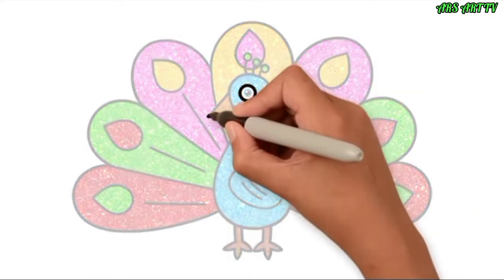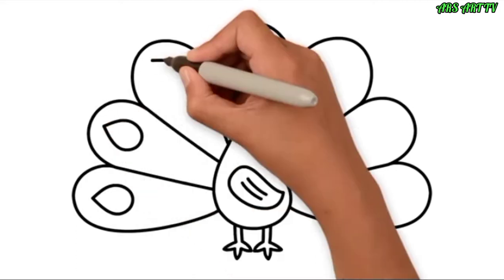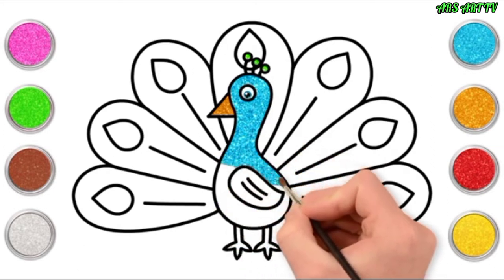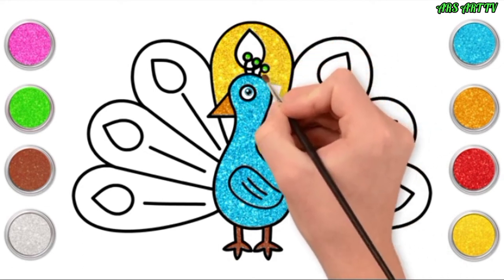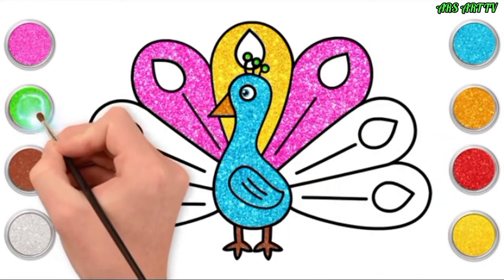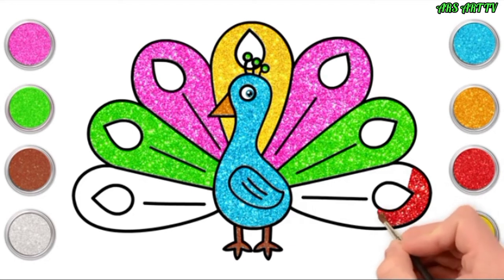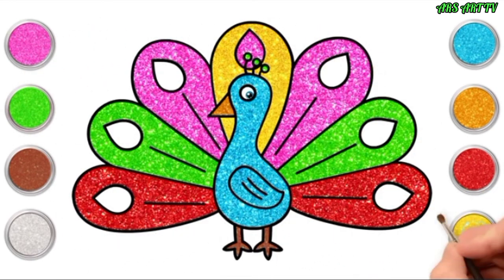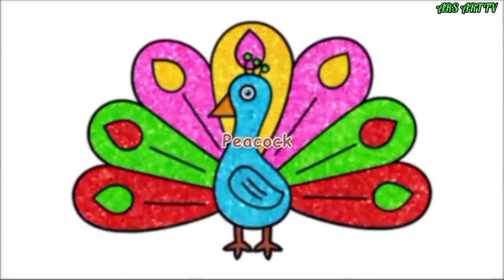Peacock Painting & Drawiy || Learn Animals & colors For Kids (ARS ART TV)....